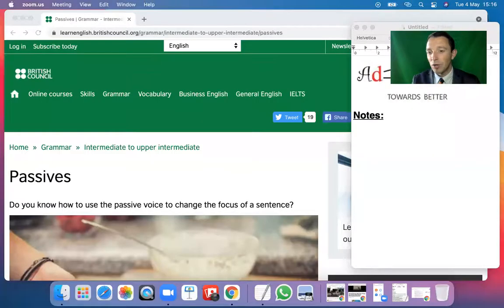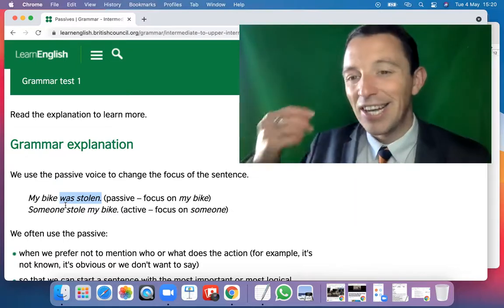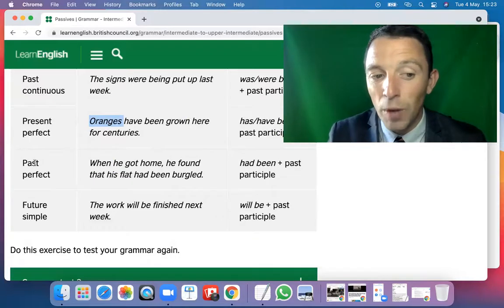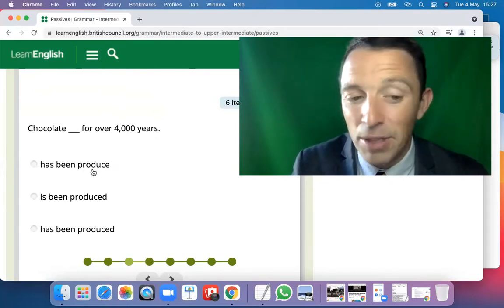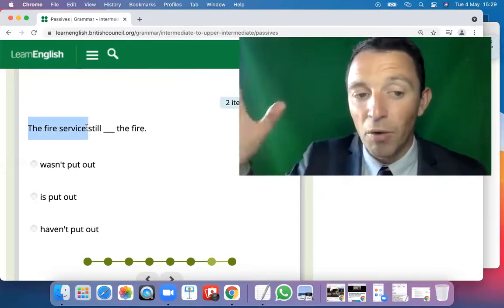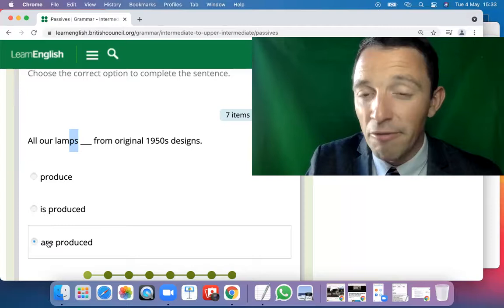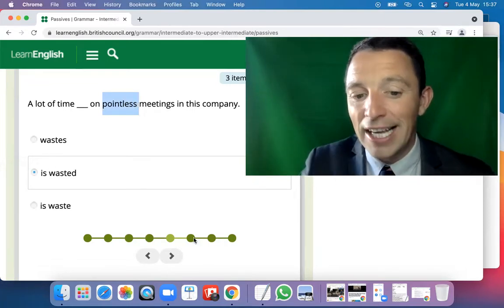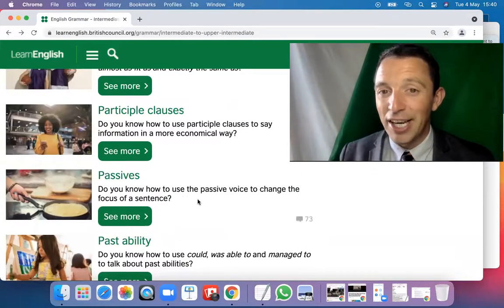Grammar Topic: Active Voice and Passive Voice - Level: Intermediate.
The purpose of the Passive Voice is to change the focus of the sentence.

For example: (Active voice) Brian made this video. (Passive voice) This video was made by Brian.

Structure (Active voice): Subject + verb + Object (Brian made this video). (Passive Voice): Object + auxiliary verb 'to be' + participle of original verb + by Object, optional. (This video was made by Brian).